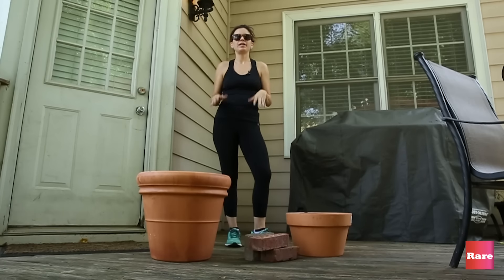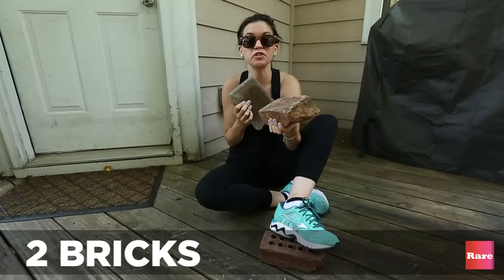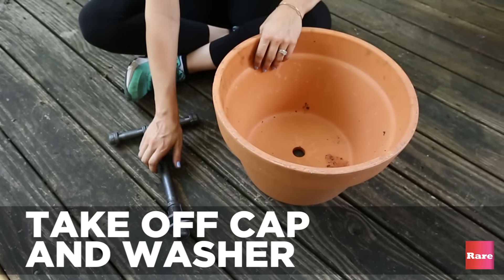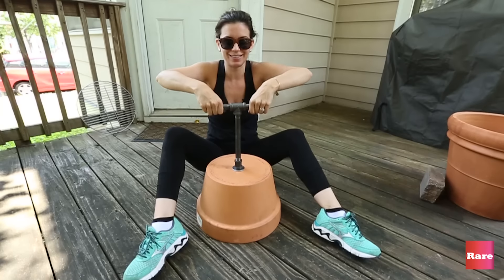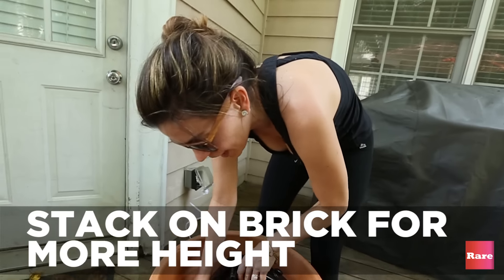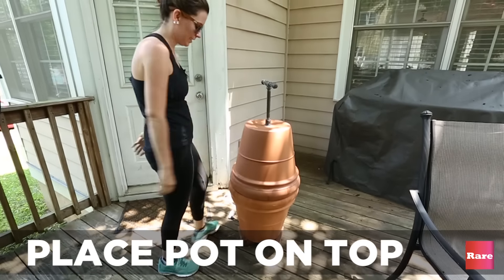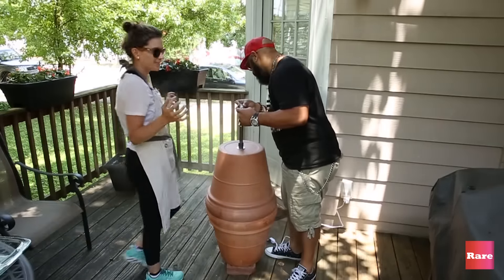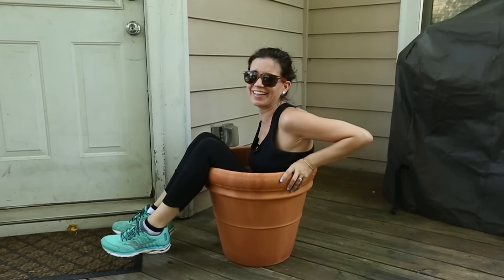How to make a smoker with Elissa the Mom | Rare Life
Learn how to make a smoker out of two terra cotta pots.

ABOUT RARE:
Rare.us, a media site incubated inside parent company Cox Media Group’s Fans 1st Media division, is one of the fastest-growing media sites in the United States — boasting 40 million monthly visits. Dubbed “America’s News Feed,” Rare leverages social media to cover national news, politics, culture, and more, driving conversation by delivering the buzzworthy content Americans like to share. Engage with Rare on Facebook and Twitter.